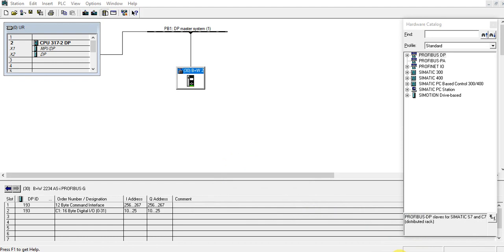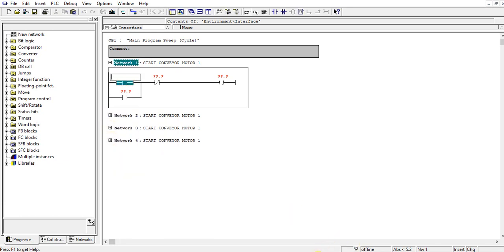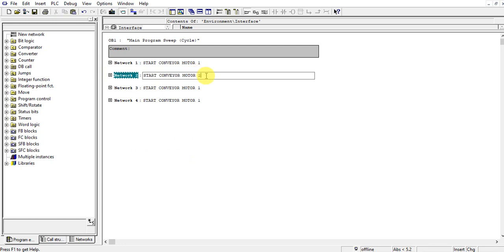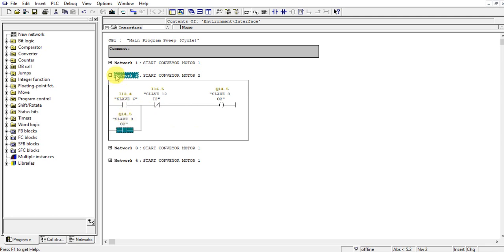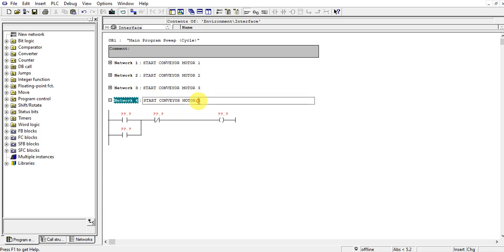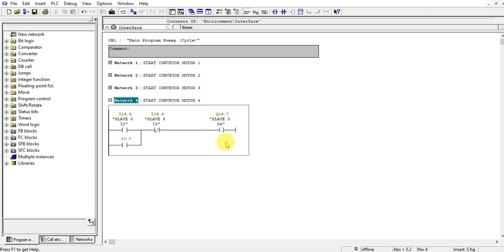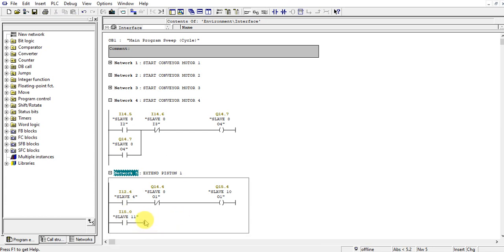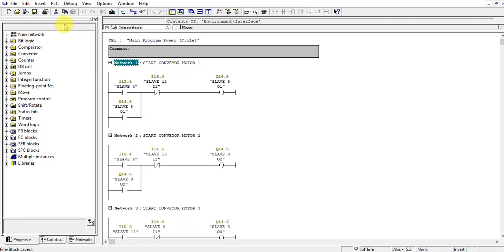ASI MASTER Digital IO Address Mapping Part 2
ASI MASTER and Siemens S7 300 CPU Digital IO Address Mapping